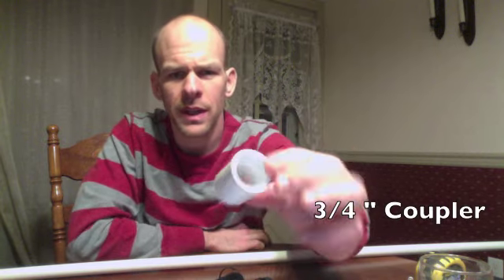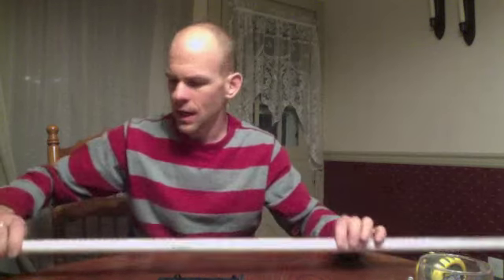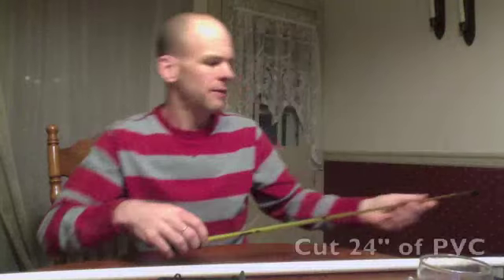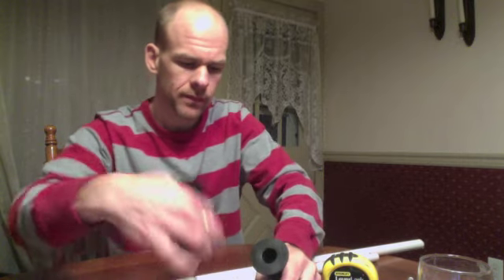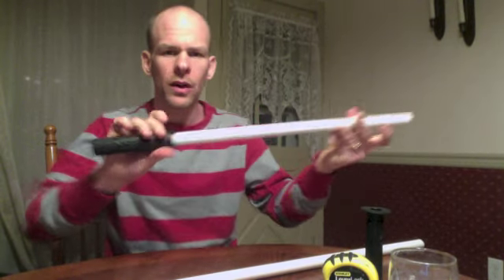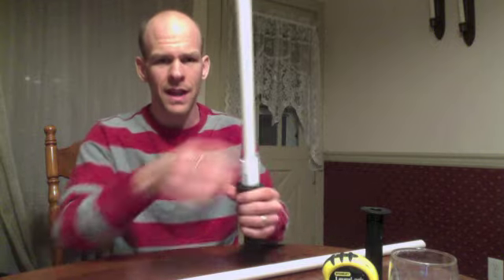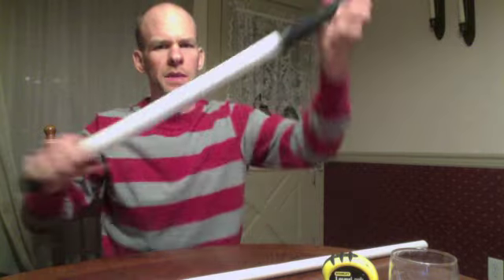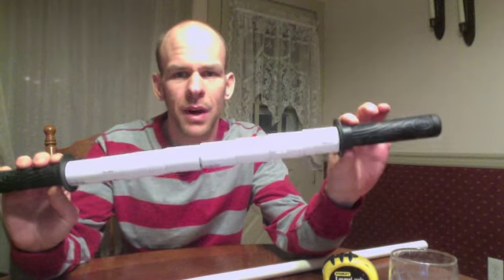How To Make A Stick Muscle Massager In 5 Minutes For Under $10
This video will show you how to make a muscle massager for after running, biking, or other cardio activities where lactic acid builds up.